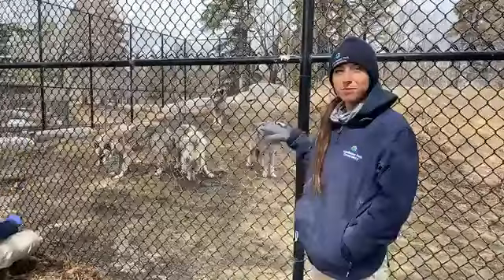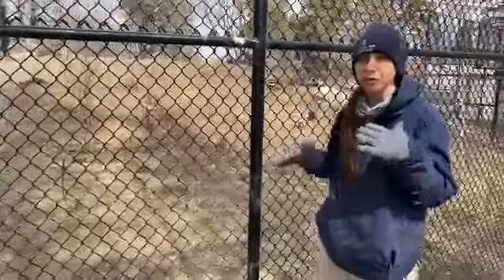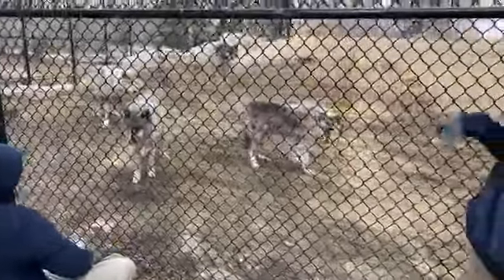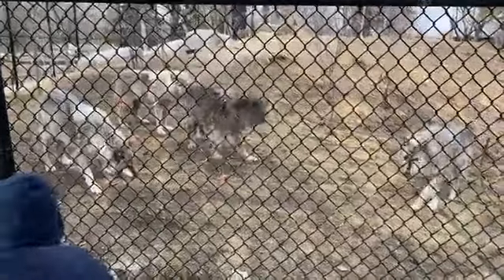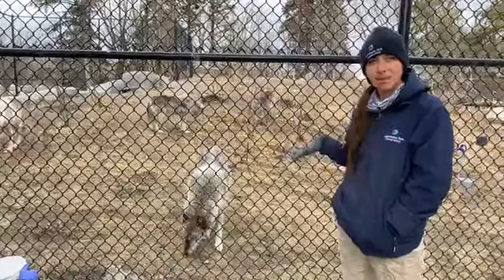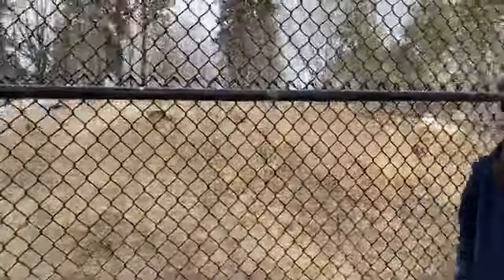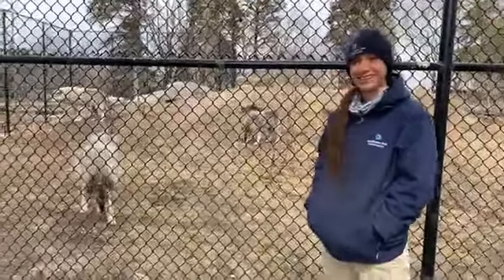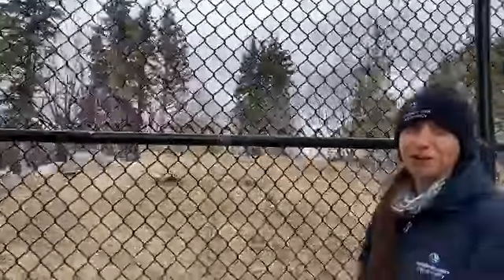Creature Feature: Grey Wolves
In this Creature Feature (re-posted here from Facebook LIVE), meet our wolves and learn all about pack dynamics.

We need your help now more than ever. While the Zoo is closed you can help us care for our animals by making a charitable donation